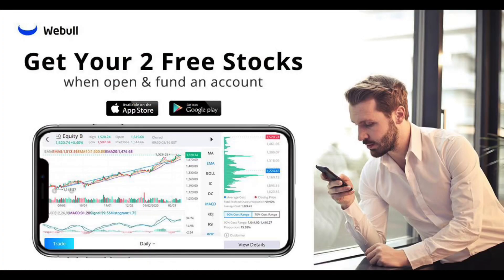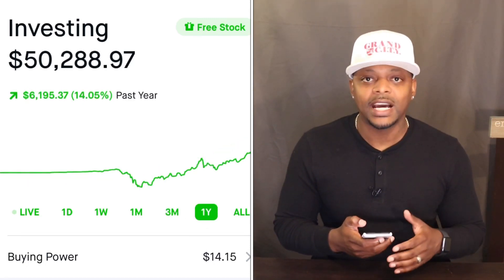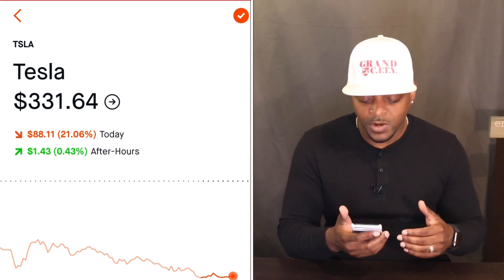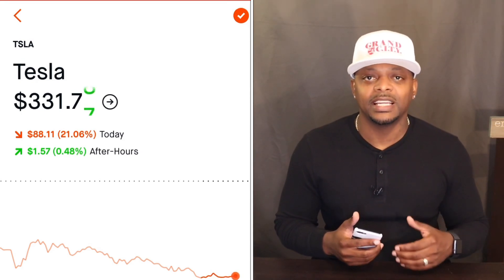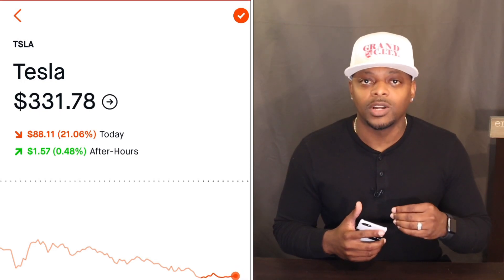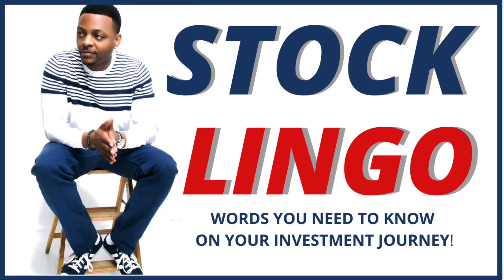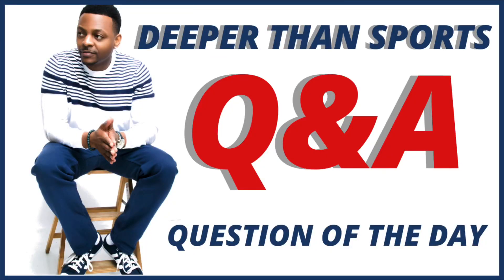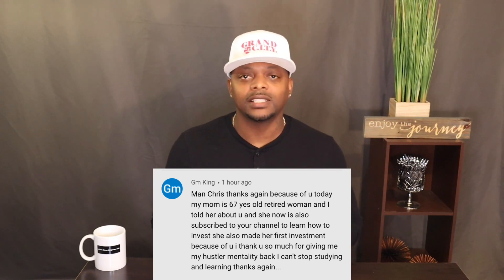TESLA STOCK📈UPDATE🔥🔥🔥DO THIS RIGHT NOW!!! | STOCK LINGO: NIBBLE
In this video I discuss Tesla and a potential opportunity of a lifetime at these sale prices the stock is currently sitting at due to the market sell-off.💯

Get up to 2 Free Stocks (valued up to $1400) on WeBull

Dumb Athlete
Finding Real Love in the Love and Hip Hop Era

Share with friends, ask questions @chris_sain, on Twitter, Instagram, Youtube.

Facebook | Chris Sain Jr.

Chris Inc. | Grand CITY Sports, Inc.
Grand Rapids, Mich. 49516

// C H R I S
I'm Chris, a DEBT FREE Millennial, a 2 Time Best-Selling Author and I’ve been an entrepreneur for over 10 years. Over time, I have built a mini-empire in which I Coach-Consult-Speak-and-Write Books. I also work with Brands and Businesses on special projects.  I founded a nonprofit, Grand CITY Sports, Inc. in 2008 where I work with promising youth, returning citizens and detention youth. Here on YouTube however, I teach entrepreneurs and aspiring entrepreneurs how to invest in the stock market, build a successful business, monetize their personal brand and become debt free. This channel takes you through my journey of how I invest and build wealth as well as how I build my business from the ground up, while sharing information on hardships, how I achieve success, build wealth, save and invest. I share all of this in hopes that it helps you in some way.

EACH WEEK, the Deeper Than Sports series highlights questions from my subscribers related to investing or business and stocks I purchase throughout the week dividend stock with the robinhood app. My goal is to generate more passive income through purchasing shares of high quality dividend paying companies.

Dividends are some of the most powerful tools for building passive and retirement income. Dividends are the life blood of executives, the wealthy and powerful which is why income on them is TAX FREE up to  $38,600 (or $77,200 when filing jointly)!

It's not that difficult to get started building your very own portfolio that pays you money to sleep.